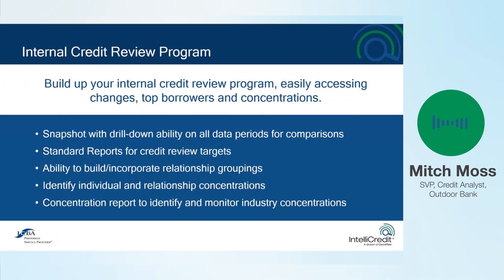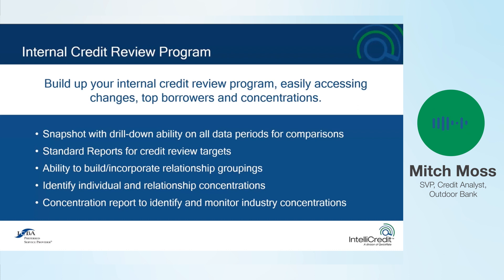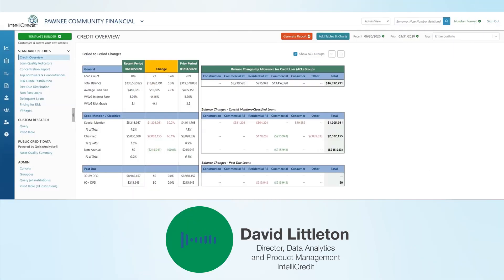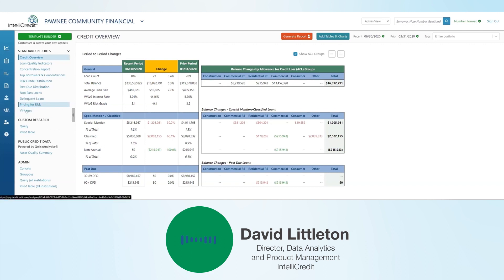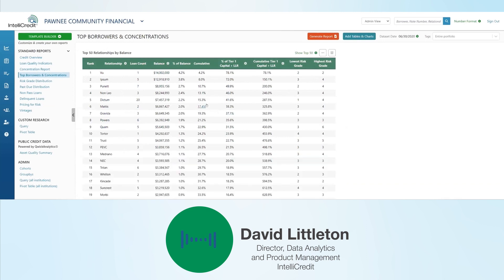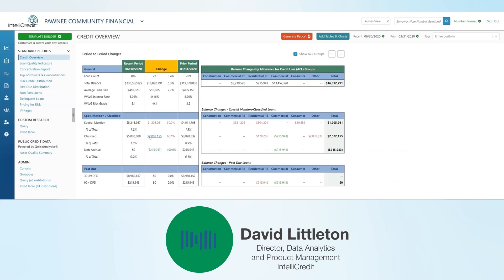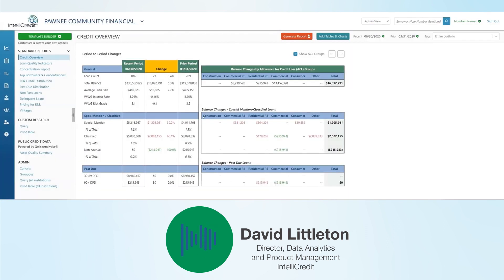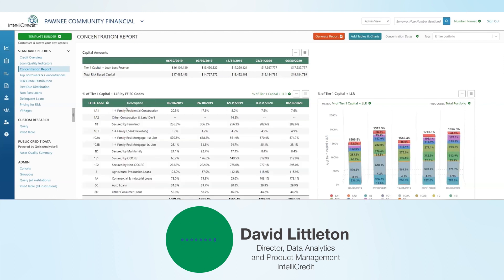Building An Effective Internal Credit Review Program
Mitch Moss, SVP, Credit Analyst, discusses how Outdoor Bank is building up their internal credit review program, easily accessing changes from period to period, and efficiently identifying top borrowers and concentrations of credit. David Littleton of IntelliCredit shares a quick demonstration of these capabilities.